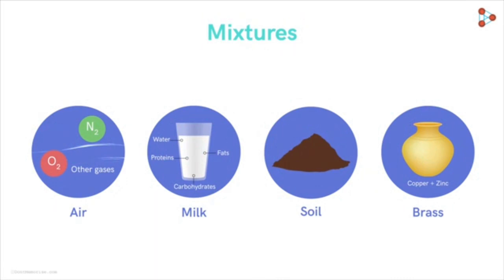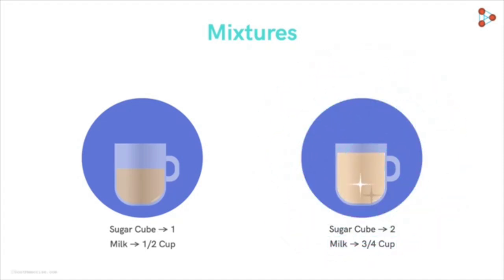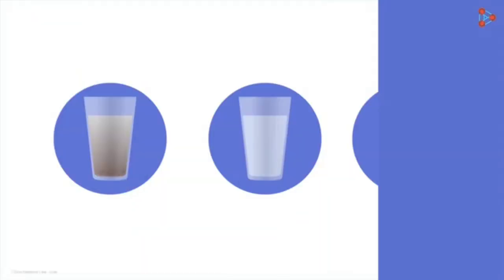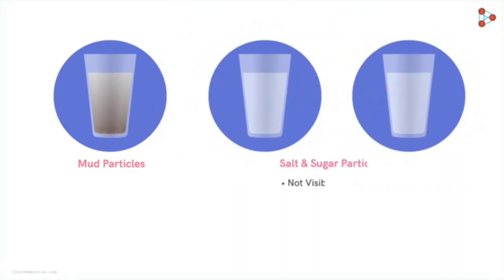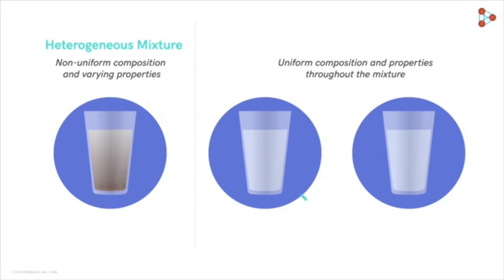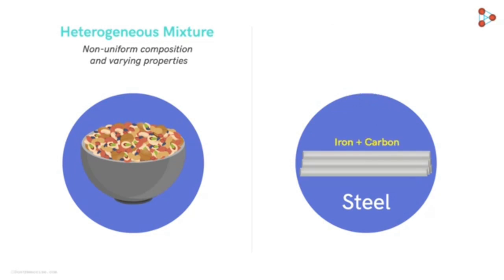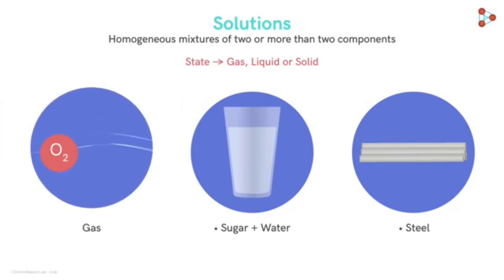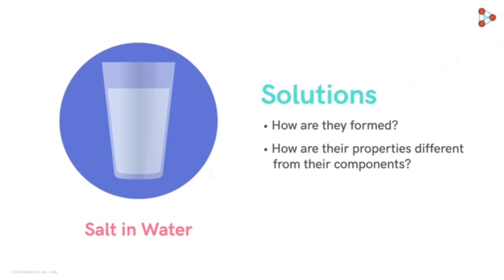Solution Present Around Us, By Soni sir